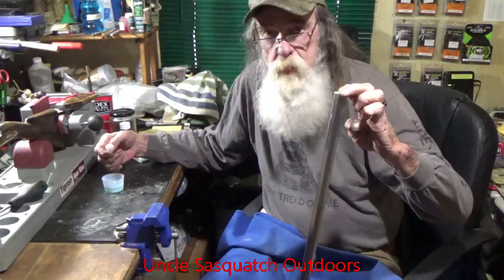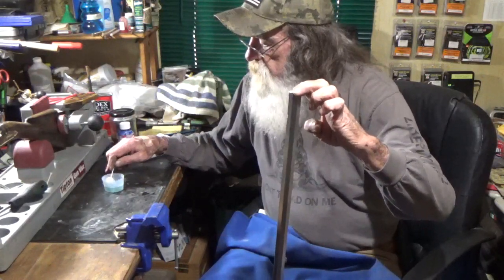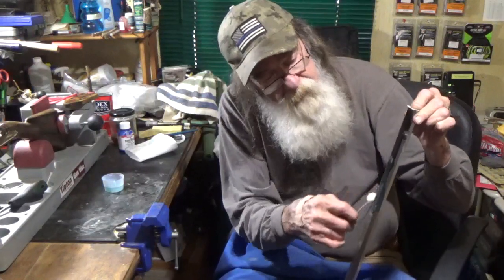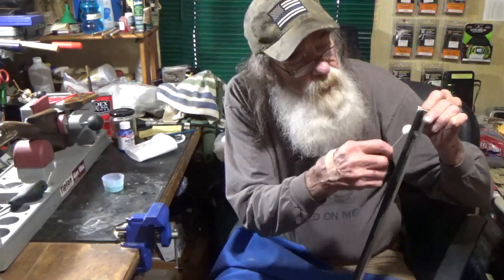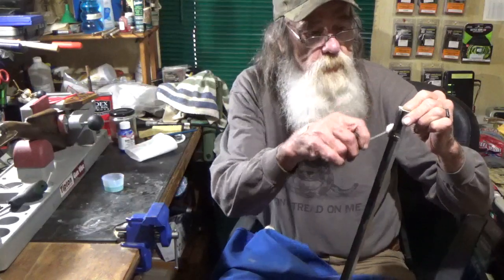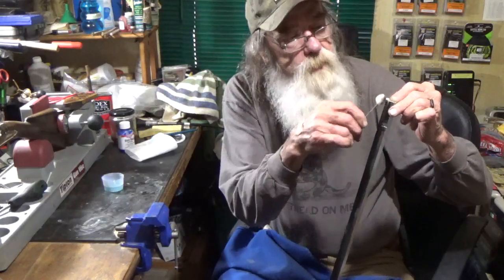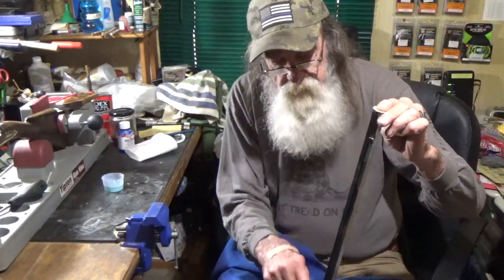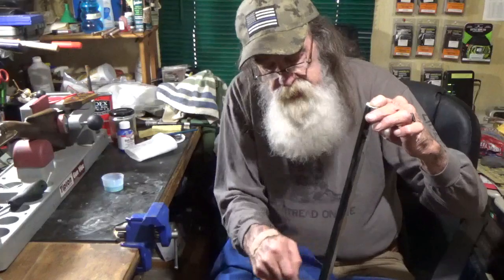Kibler Colonial Kit: Applying Brass Black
Shirts and hat available at unclesasquatch.logosoftwear.com  Join the National Muzzleloading Rifle Association at nmlra.org  In memory of Pete the Utoo 5/10/2018-12/26/2019  Miss you little buddy!